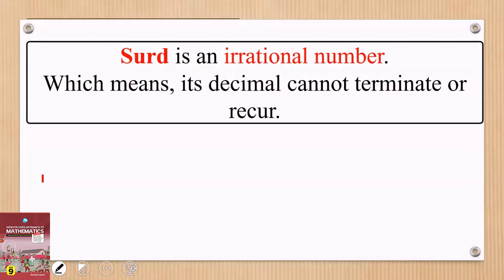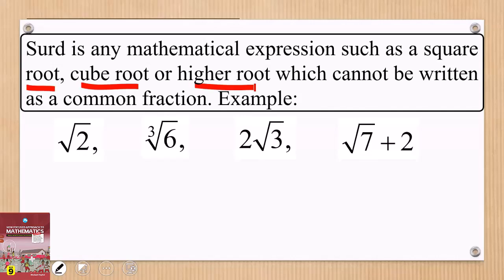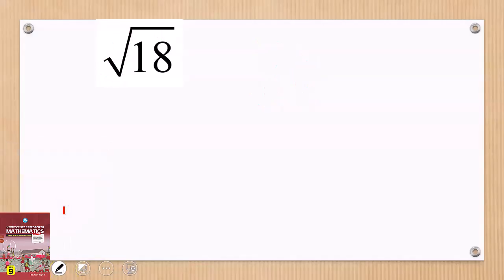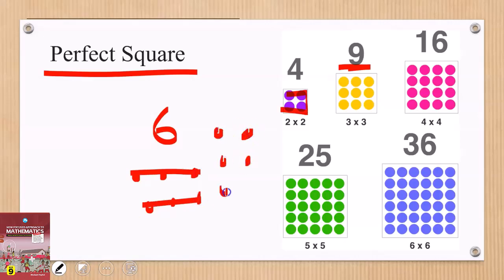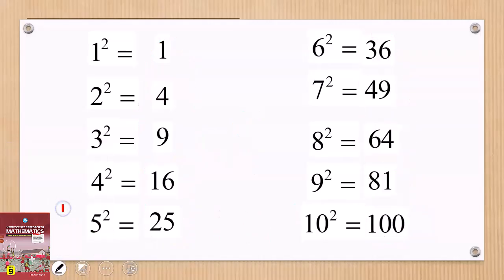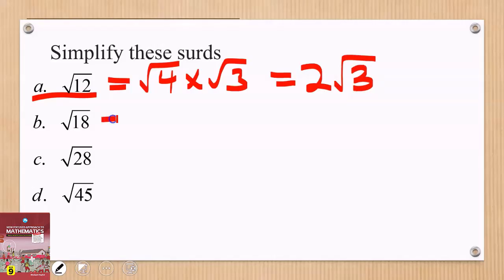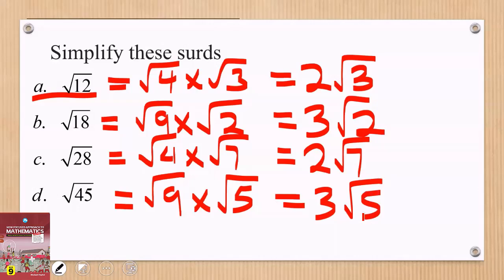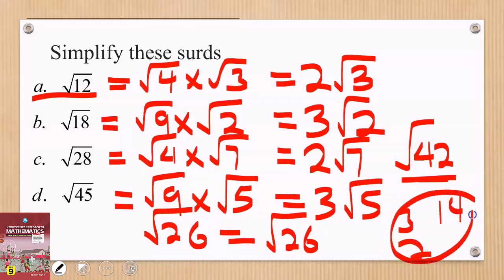How to simplify Surds